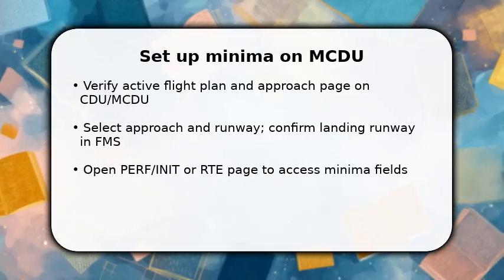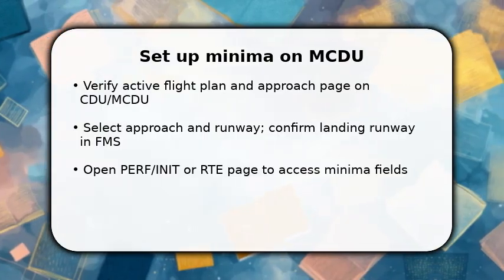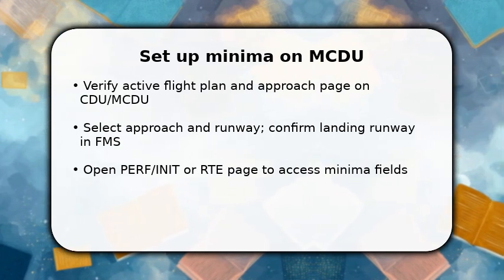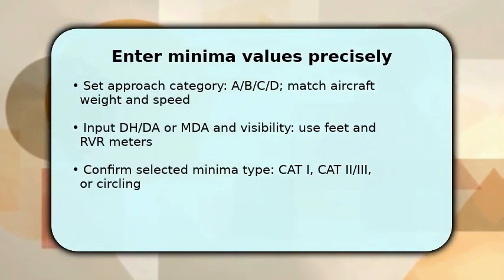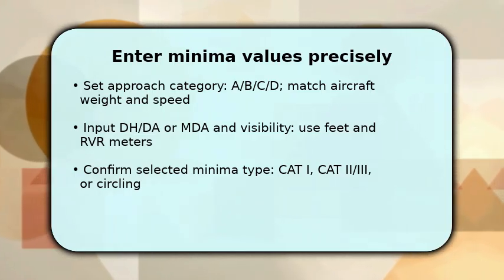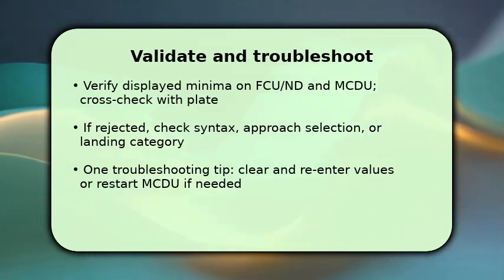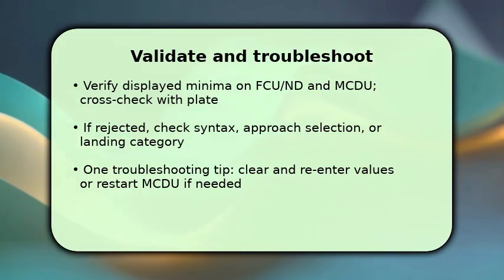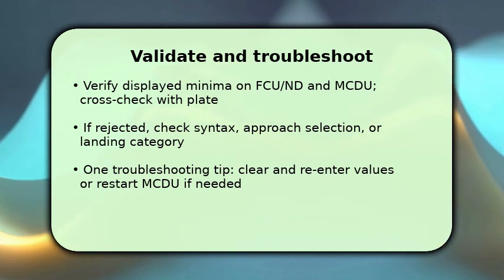How to Set Minimums A320 - Step by Step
How to Set Minimums A320 - Step by Step | 🔒 Surfshark VPN Deal — Stay private and secure. $1.99/mo + 3 Months Free ▸

Discover the essential steps to set minimum altitudes for Airbus A320 flights with our comprehensive guide. Pilots and aviation enthusiasts will learn how crucial these settings are for safety, fuel efficiency, and compliance with air traffic control regulations.

Airbus A320, minimum altitude setting, flight procedures, pilot training, aircraft operation,